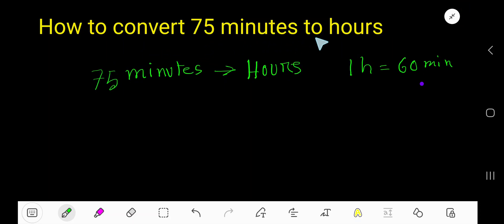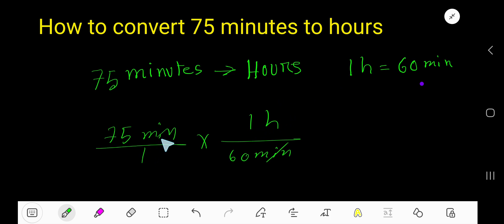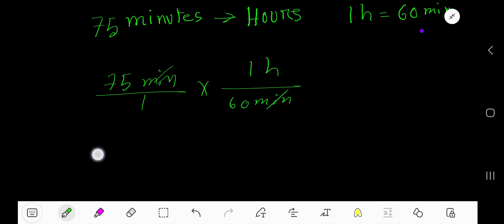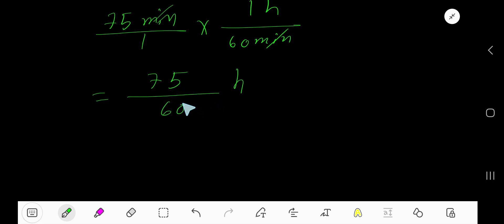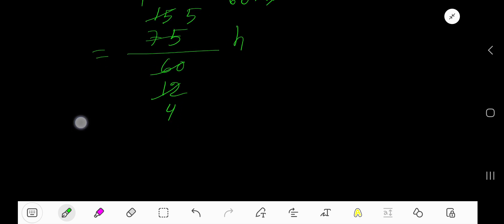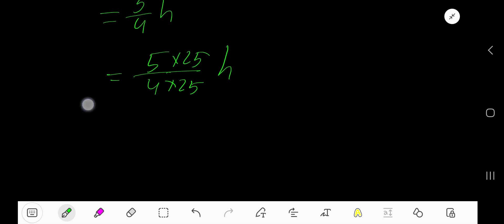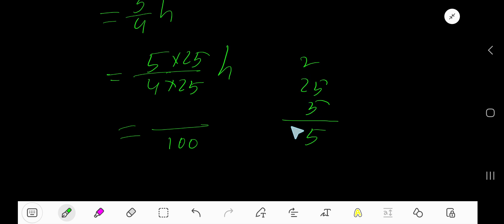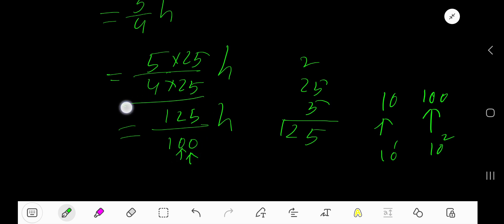How to convert 75 minutes to hours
How to convert 75 minutes into hours||How to convert minutes to hours